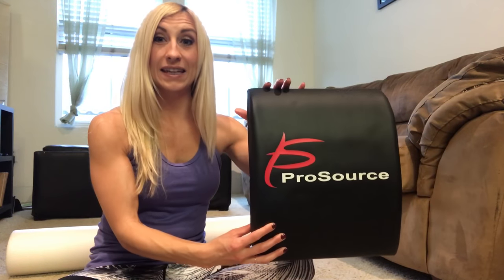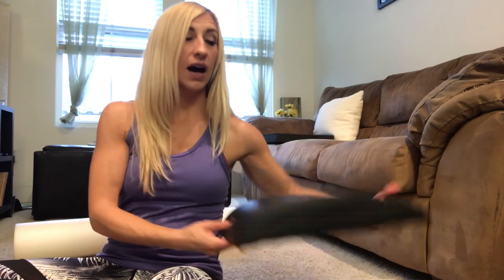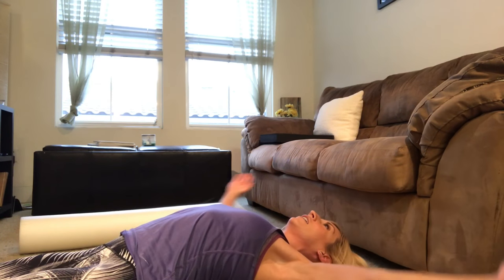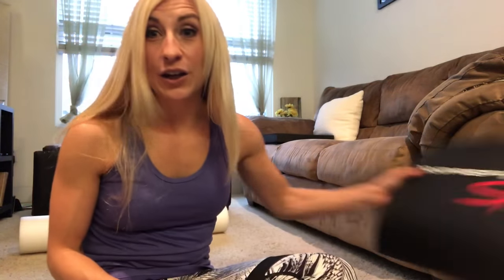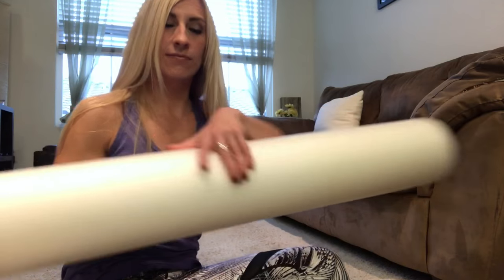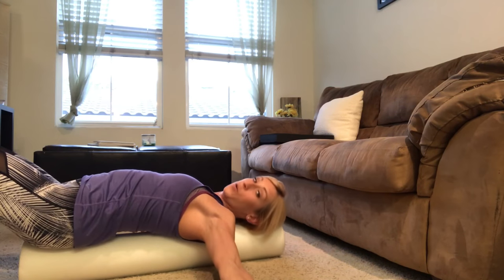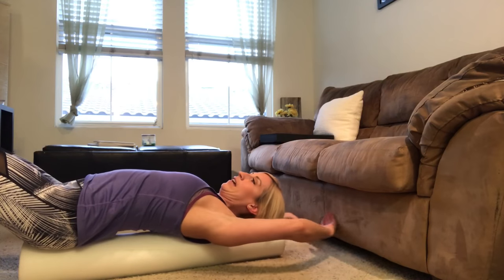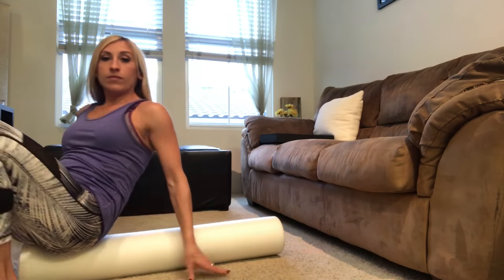EASY FITNESS TIPS for a Healthier 2018 #6: Stretch Your Back & Chest | Renewal Fitness Coaching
Feel better, improve your posture and reduce back, shoulder and neck pain with this one simple fit tip for 2018!

Stretch your back out on a daily basis, ideally to start and end your day, and also every few hours at the office if you can!

We are almost all hunched over from sitting at computers, in cars, and on the couch for most of our day. This leads to bad posture which leads to back, shoulder, and neck pain, and even headaches.
Taking some time to stretch out your chest and get your back into an arched positions (as it should be naturally) can help you feel so much better!

Two of my favorite ways to do this are with a long foam roller, about 36", and an abdominal mat under the lower back. Lie down and stretch out your arms to also get the chest and shoulders stretched for about 1 minute, even more if you have the time.

Two great, affordable tools for back pain relief, stretching, and even other types of core workouts.